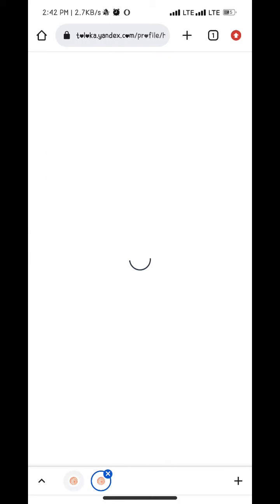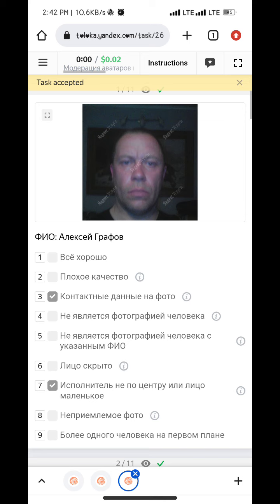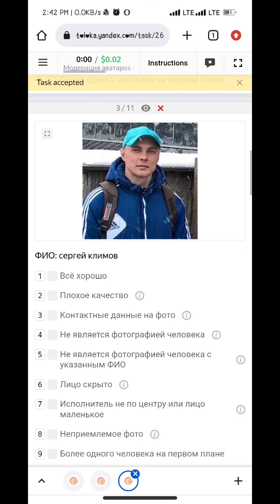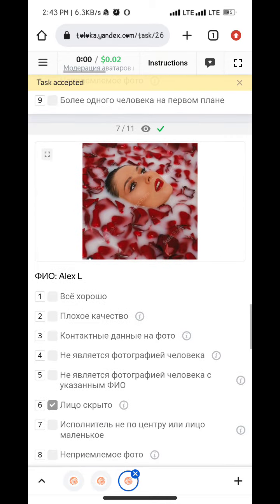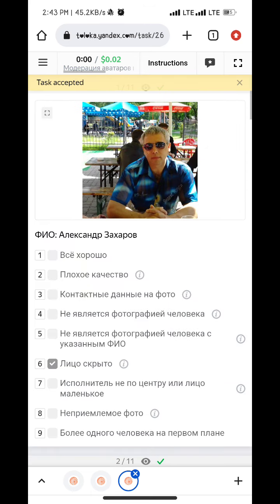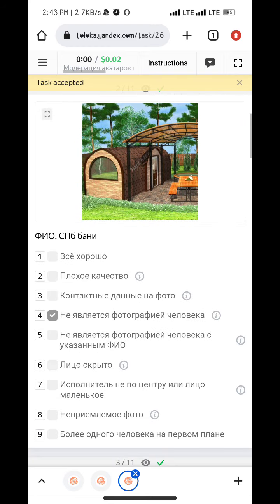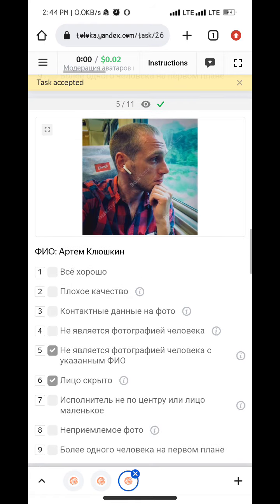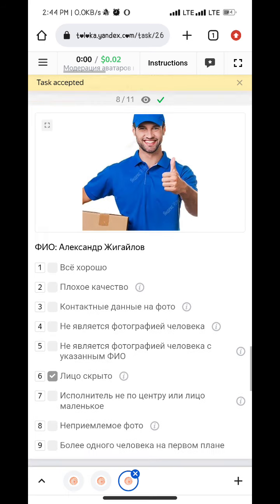Модерация аватаров пользователей 0.02 Exam Accepted